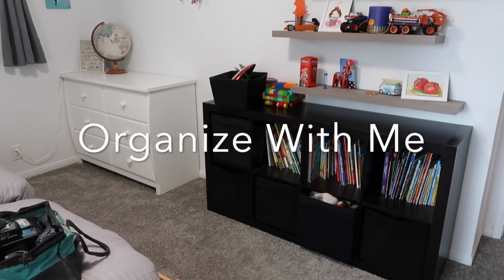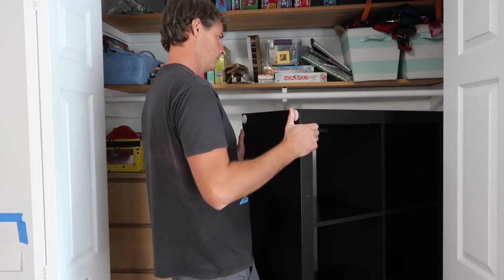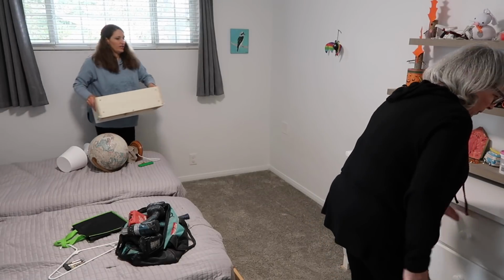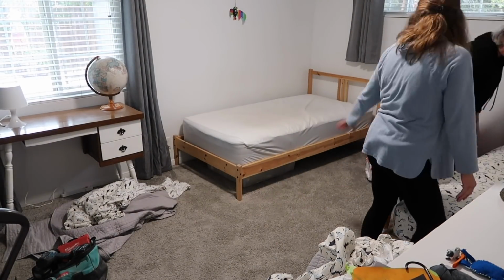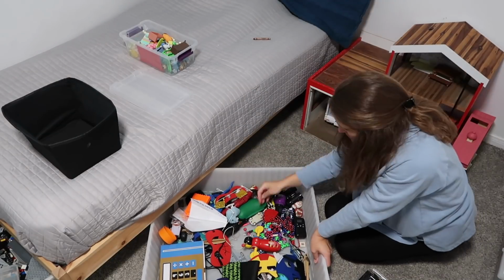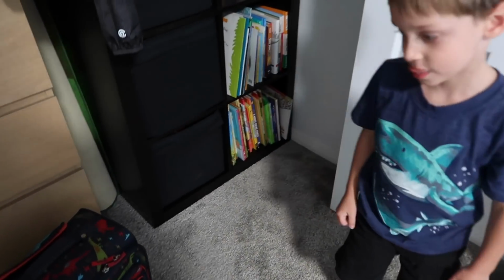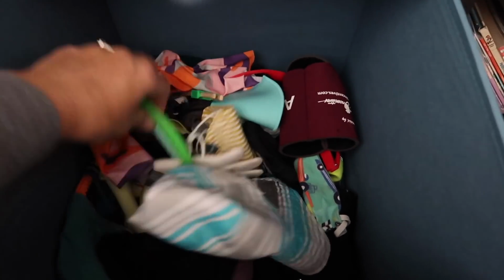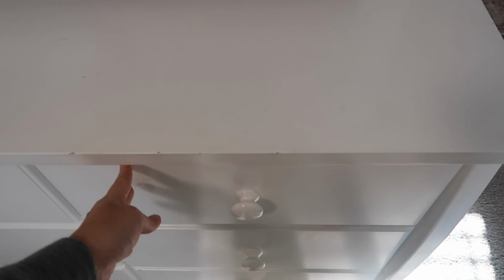Getting Organized! Real Life a Day Organizing My Kid's Room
Etsy DECLUTTER Course Option

HOME STUFF:
Wood Wallpaper

Bedroom Comforter

Best Twinkle Lights

Reuse Bags I love

Kids Blankets

Snake Plant

Ninja for Cooking

The footage in this video is property of Shannon Torrens. You are not allowed to use this footage without permission.